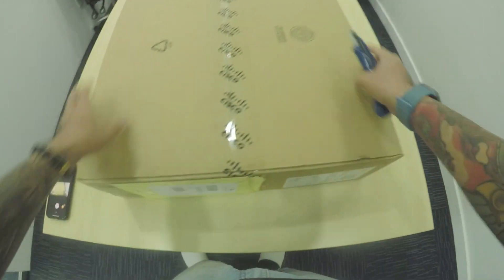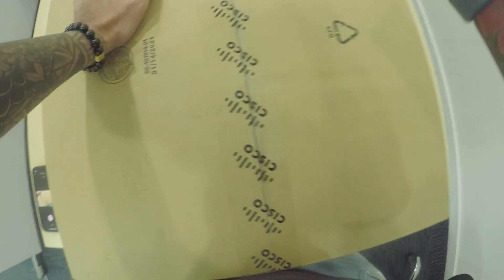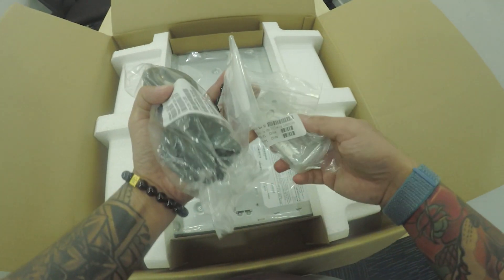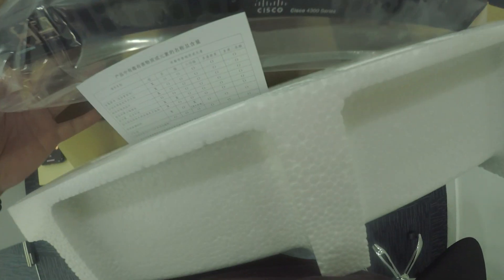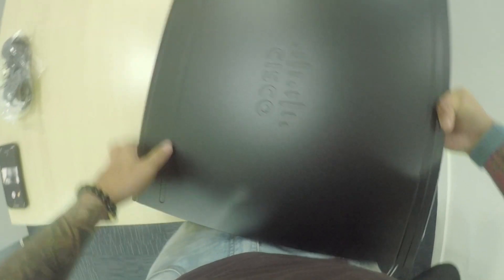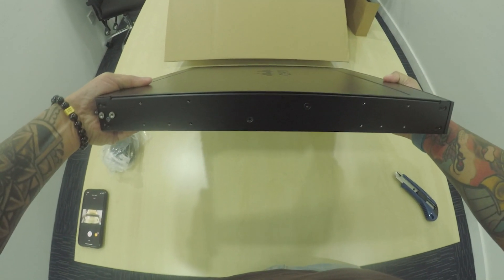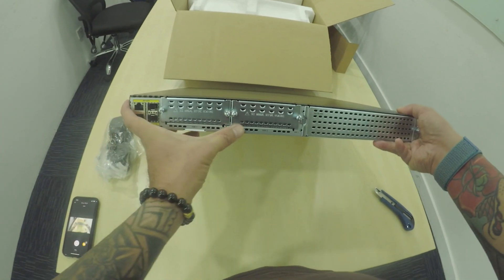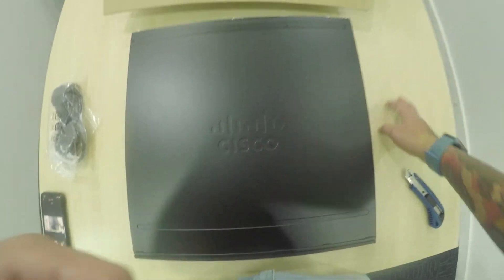RAW UNBOXING - CISCO 4331 INTEGRATED SERVICES ROUTER (Out of the Box Experience) | BALIGTAD NA BOX!!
Excellent replacement for Cisco 2900 series routers We purchased the 4331 to replace some an aging router that handle our WAN connectivity and PRI's. We had increased our e-lan speed to the headend to 150 Mbps and that may increase in the future (300 Mbps) as we migrate certain apps to the cloud. - Review from Spiceworks